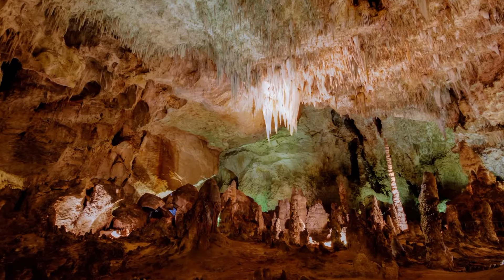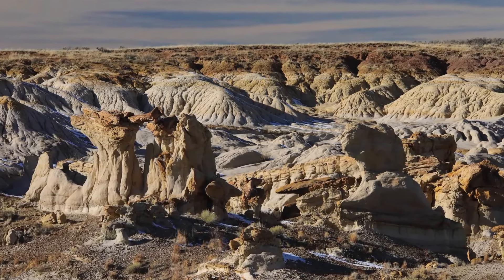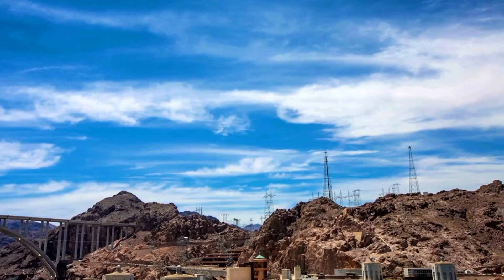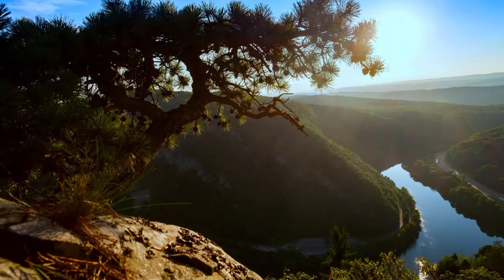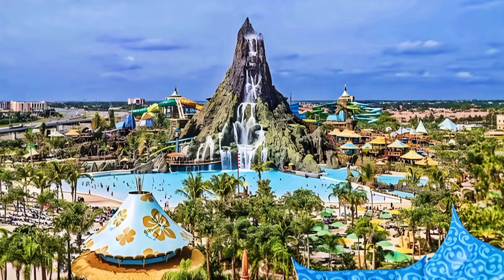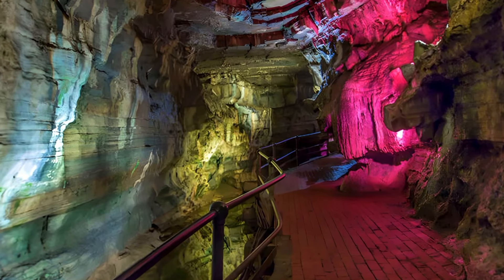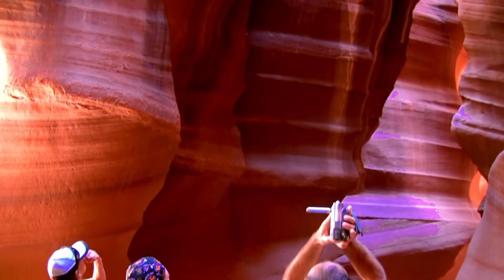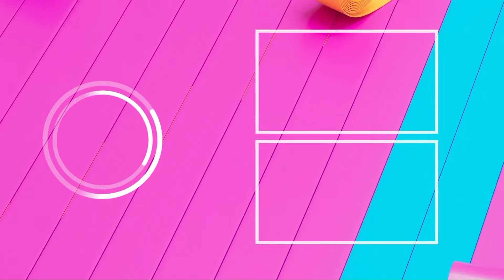Top 10 States to visit in USA | Travel United States | Travel America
Explore the best states in USA to visit with your family and friends. This is the only that video you'll need to find out the best places to travel in US. From the majestic waterfalls of Arizona to the vibrant cities of California, from the historic landmarks of Florida to the surreal landscapes of New Mexico, we've got you covered. Join us on an unforgettable journey through some of the most iconic destinations in the United States.

Best states in the US | Mooney Falls | Antelope Canyon | Hoover Dam | Lake Tahoe | Las Vegas Sphere | Mohonk Mountain House | Swaminarayan Akshardham | Niagara Falls | Statue of Liberty | San Antonio River Walk

Join us as we embark on an epic adventure across the United States, exploring its diverse geography, rich history, and vibrant cultures. 🌎✈️🚗

🌴 California:
Discover the natural wonders of Yosemite National Park, the breathtaking views of Lake Tahoe, the otherworldly landscapes of Mono Lake, the vibrant vibes of Santa Monica Beach, and the iconic symbol of the Golden Gate Bridge.

🏜️ New Mexico:
Explore the underground wonders of Carlsbad Caverns National Park, experience the surreal landscapes of White Sands National Park, marvel at the eroded badlands of De-Na-Zin Wilderness, and uncover the ancient civilization at Bandelier National Monument and Chaco Culture National Historical Park.

🎰 Nevada:
Marvel at the fiery landscapes of Valley of Fire State Park, experience the glitz and glamour of the Las Vegas Strip, be mesmerized by the futuristic Las Vegas Sphere, take in the panoramic views from the High Roller, and marvel at the grandeur of Hoover Dam.

🌺 Hawaii:
Uncover the volcanic beauty of Diamond Head State Monument, explore the pristine coastline of Nā Pali Coast State Park, pay homage to history at the USS Arizona Memorial, step back in time at Puʻuhonua o Hōnaunau National Historical Park, and soak up the sun at Waikiki Beach and Papakolea Beach.

🏖️ New Jersey:
Discover the natural beauty of Delaware Water Gap National Recreation Area, delve into history at Ellis Island, experience spirituality at Swaminarayan Akshardham, and enjoy the classic charm of Wildwood Beach.

🌴 Florida:
Immerse yourself in the lush wilderness of Ocala National Forest, dive into the depths of Devil's Den Spring, explore the rich history of Fort Jefferson, embark on a journey to space at Kennedy Space Centre, and indulge in the excitement of Orlando's theme parks.

🌅 South Carolina:
Experience the natural beauty of Table Rock State Park and Lake Keowee, explore the rich history of Charleston and Fort Sumter National Monument, and enjoy the vibrant nightlife of Myrtle Beach.

🗽 New York:
Witness the awe-inspiring power of Niagara Falls, explore the underground marvels of Howe Caverns, admire the iconic Statue of Liberty, enjoy the classic charm of Coney Island Beach, experience luxury at Mohonk Mountain House, and immerse yourself in the vibrant atmosphere of Times Square and Central Park.

🌵 Arizona:
Experience the awe-inspiring beauty of Mooney Falls, the serenity of Horseshoe Bend, the vibrant colors of Antelope Canyon, the tranquility of Lake Powell, and the engineering marvel of Hoover Dam.

🤠 Texas:
Discover the prehistoric wonders of Dinosaur Valley State Park, marvel at the beauty of Hamilton Pool Preserve, explore the wonders of space at Space Centre Houston, delve into the world of dinosaurs at Houston Museum of Natural Science, enjoy the charm of San Antonio River Walk, and experience the history and excitement of Galveston Island.

00:00​ - Introduction
00:28​ - California
01:44​ - New Mexico
03:20​ - Nevada
04:58​ - Hawaii
06:21 - New Jersey
07:47​ - Florida
09:06​ - South Carolina
10:41​ - New York
12:29​ - Arizona
13:47​ - Texas